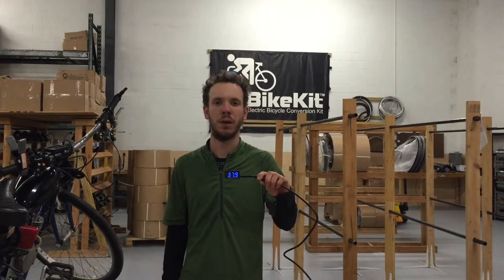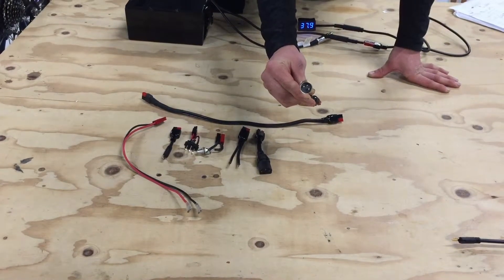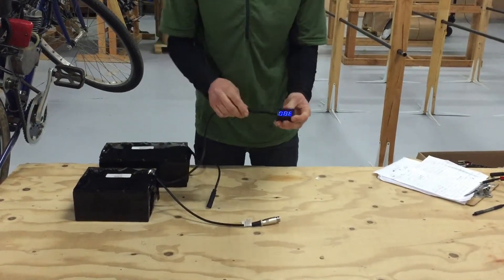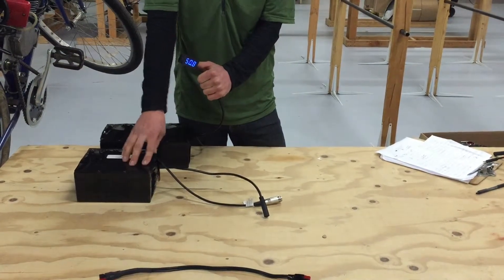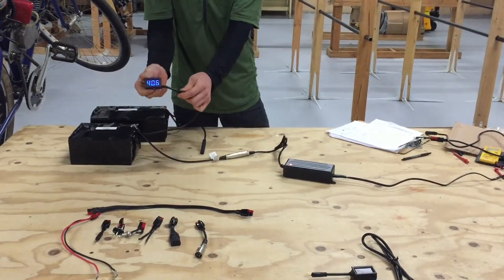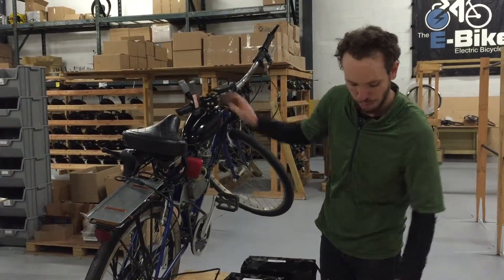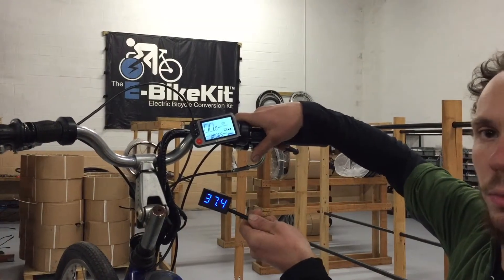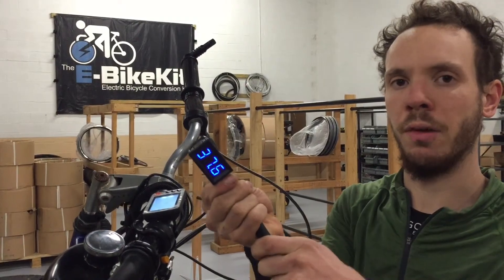E-BikeKit Simple LED Volt Meter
This volt meter can help you test your batteries and chargers by quickly checking voltage.